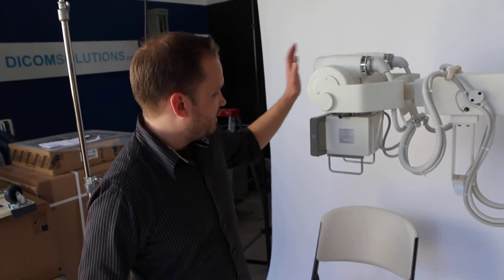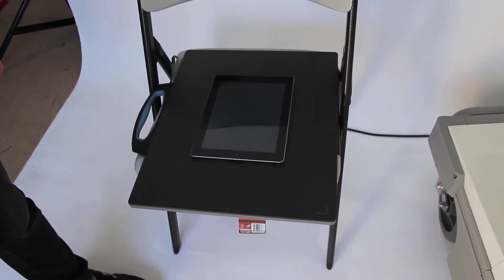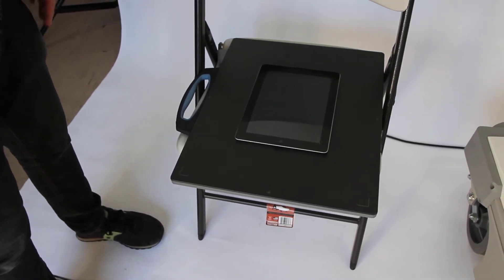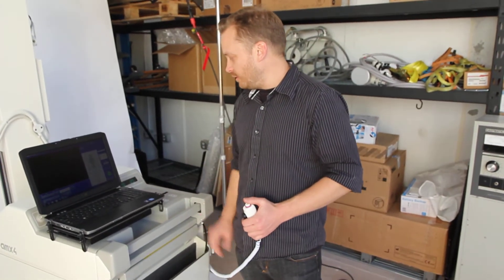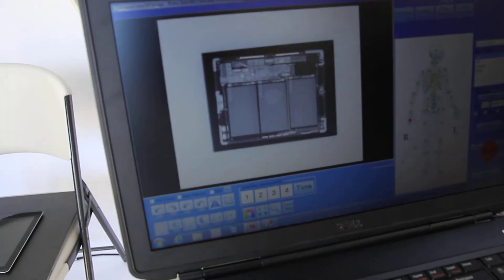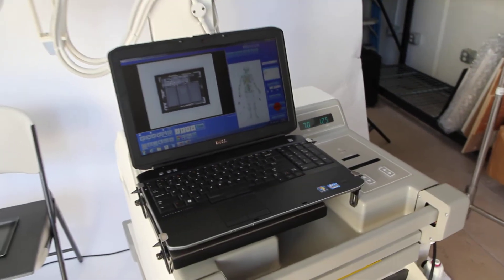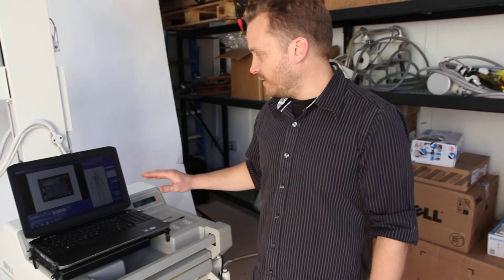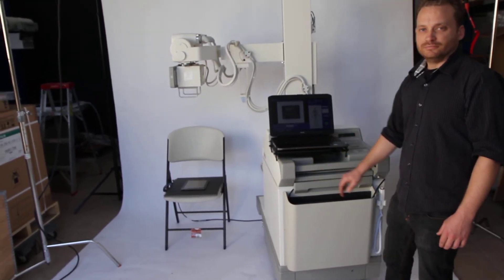Refurbished AMX4 with Digital X-ray Retrofit